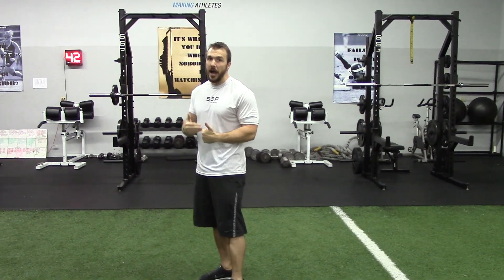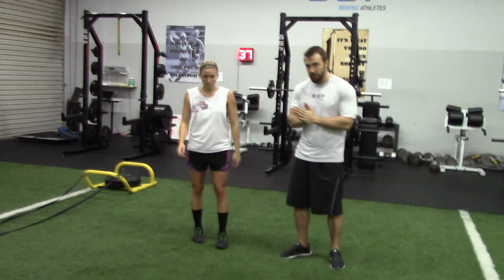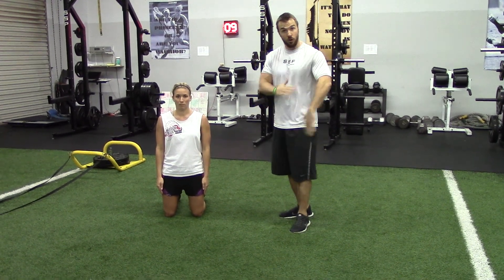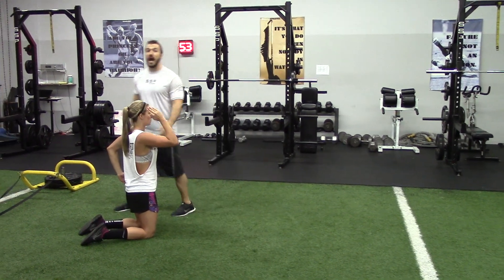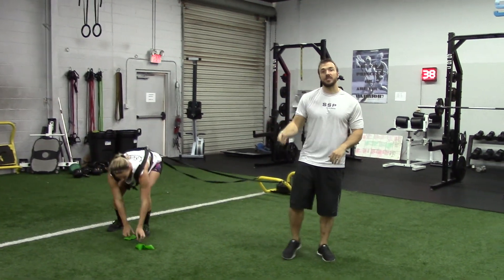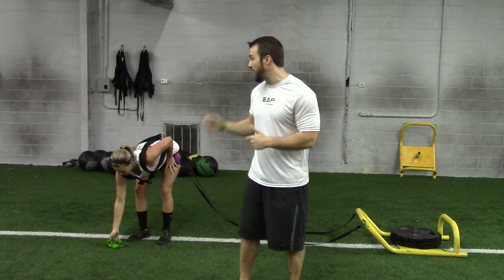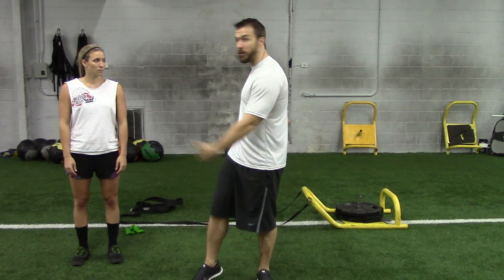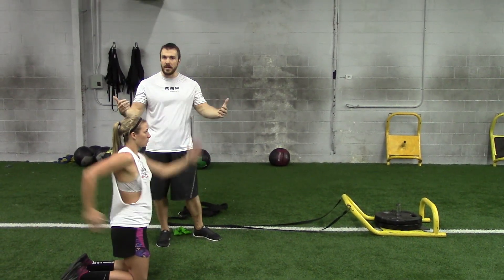How To: Run Fast, Arms Only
Let the arms race begin!! In a way this is true, it's a race with your arms. So often we focus on what our legs are doing when we run, and we forget that we even have arms attached to our body. Well they are attached, and they are very, very important in getting our legs to move faster. Check out the video to learn more!!